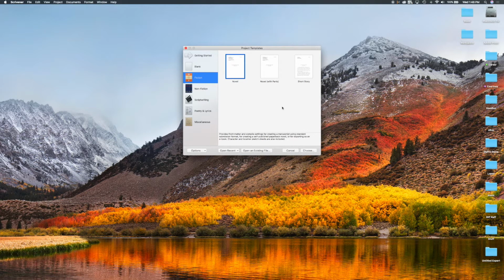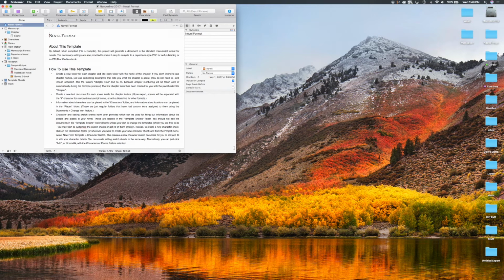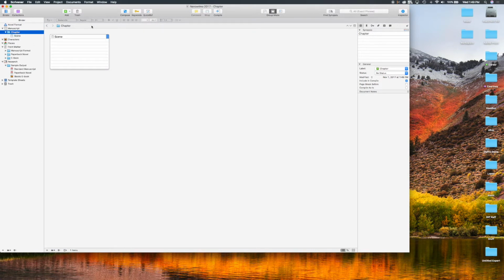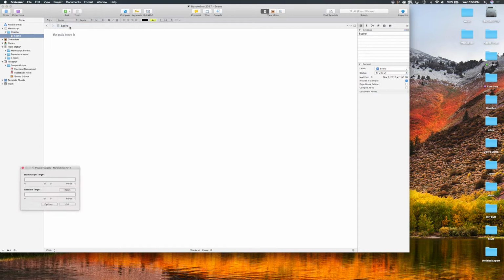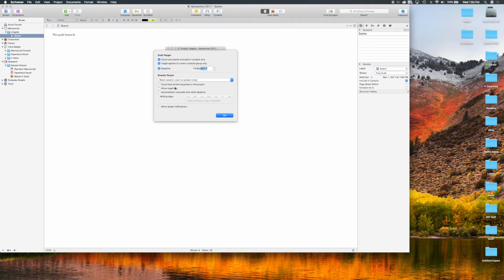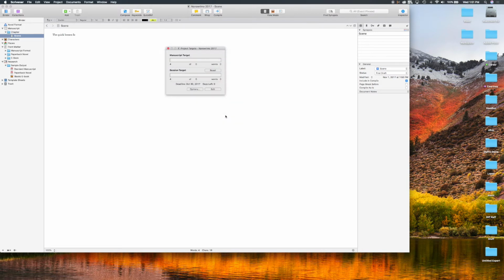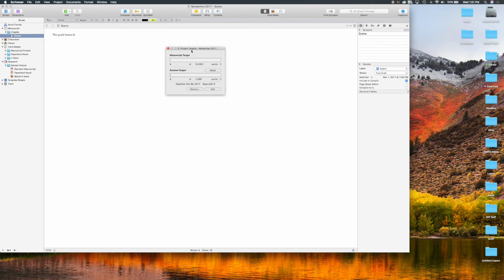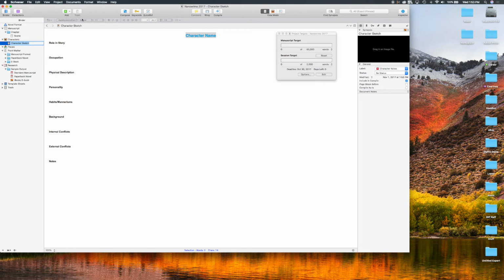NANOWRIMO - Day One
November is National Novel Writing Month so I am vlogging a daily challenge to see if it's possible to complete a novel in one month.